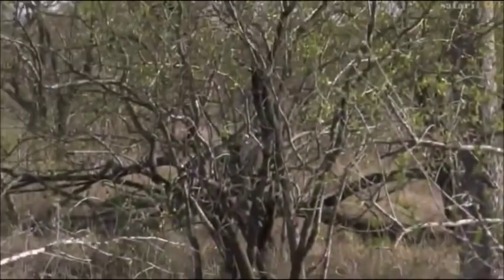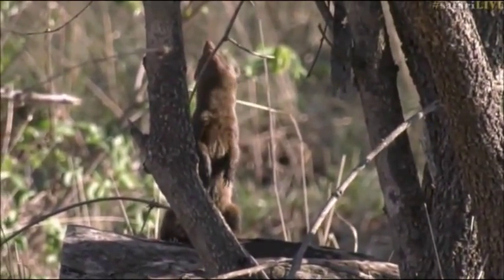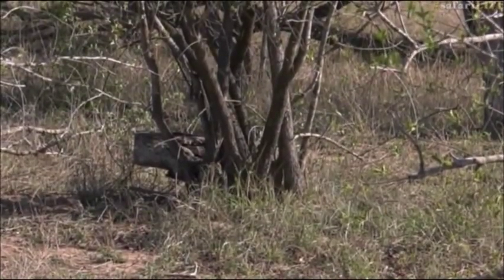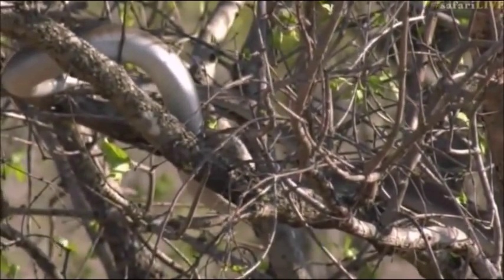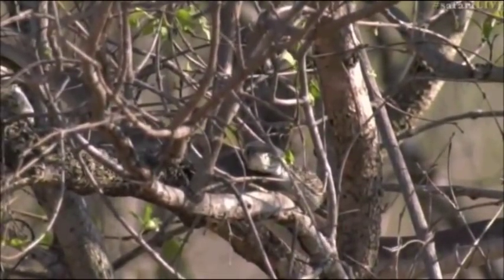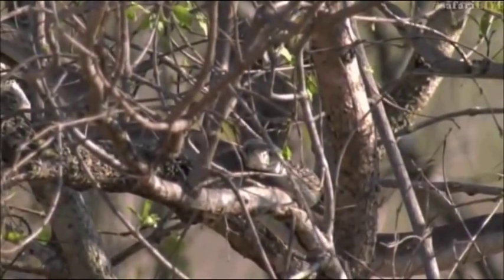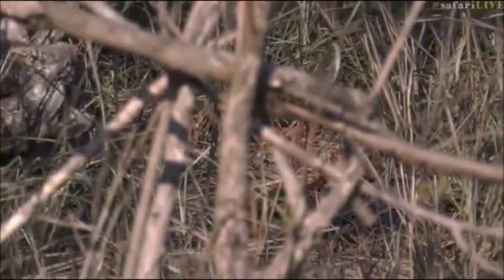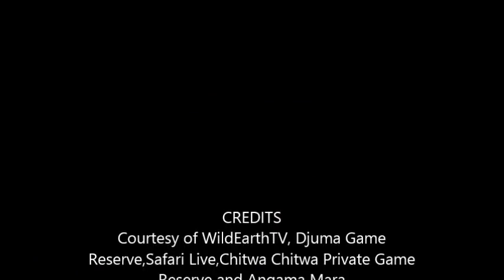Safari Live : Dwarf Mongoose alarming to a Black Mamba Snake on drive this morning Nov 14, 2017